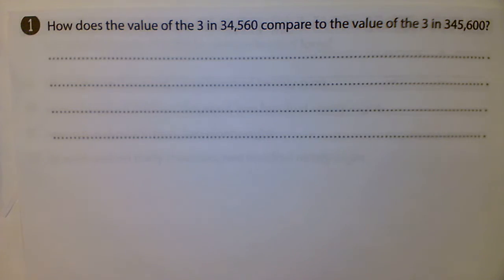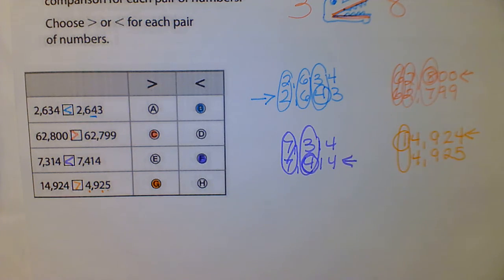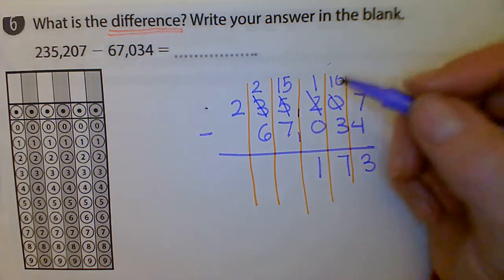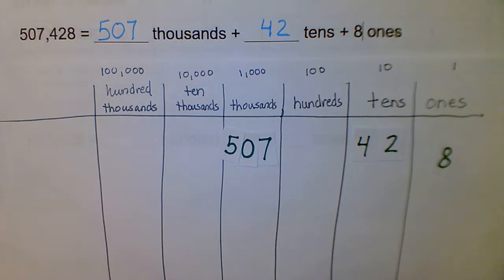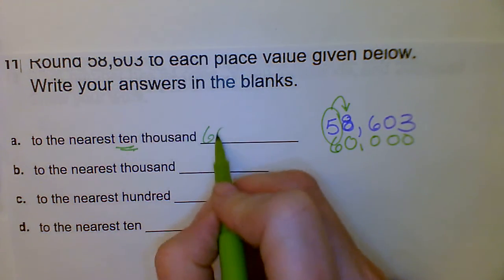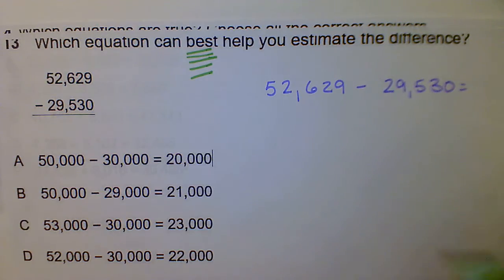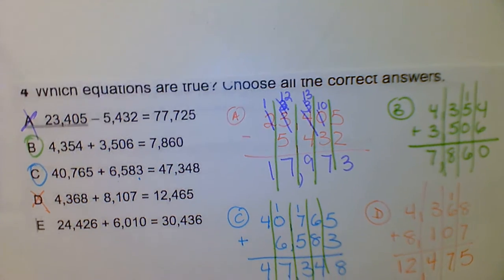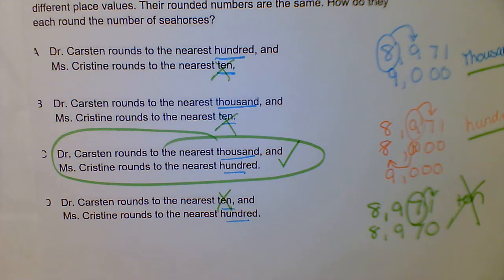Dr. C explains the Unit 1 Review rounding, comparing, adding, & subtracting larger numbers.